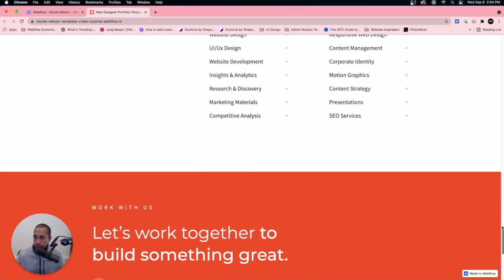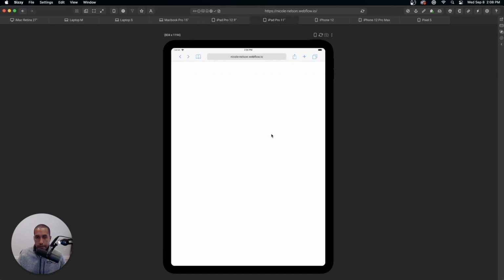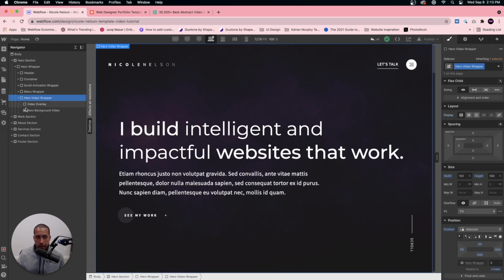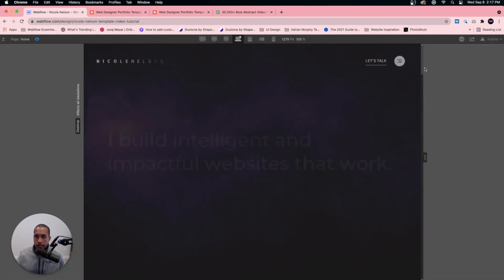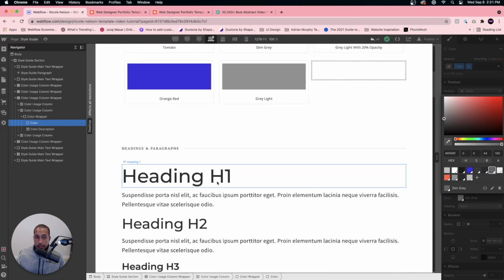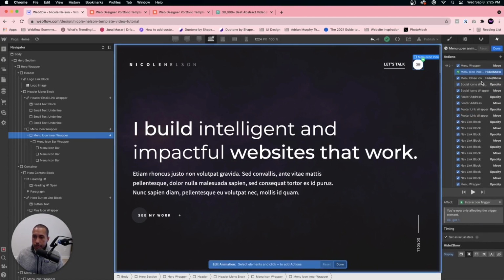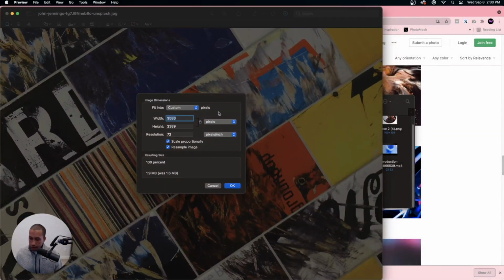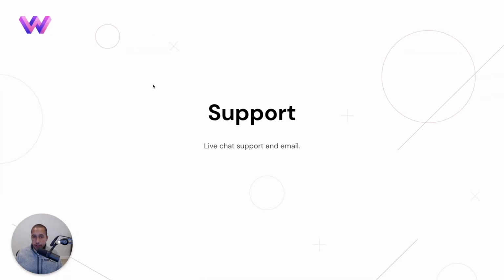Nicole Nelson Webflow Portfolio Template - One Page Webflow Template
1. Template Overview - 0:00
2. Responsive Design - 4:00
3. Background Video - 7:56
4. Navigator Panel - 9:15
5. Animated Menu - 11:04
6. Search Engine Optimization - 14:49
7. Style Guide and PDF Documentation - 17:06
8. Interactions - 20:52
9. Customization - 26:20
10. Support - 31:32